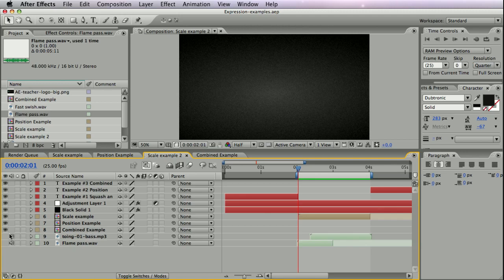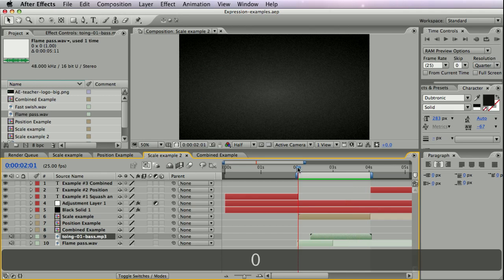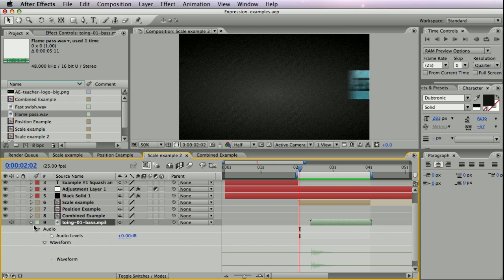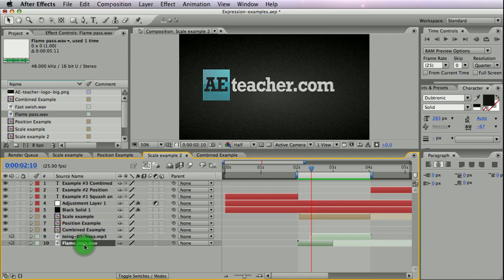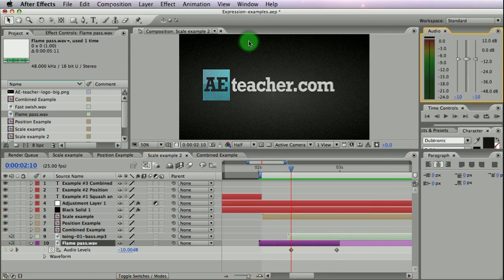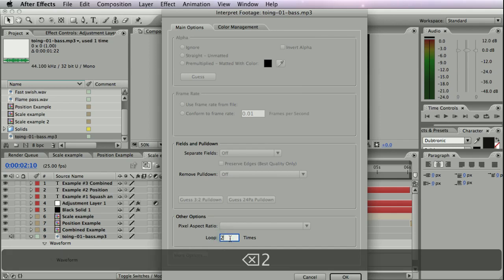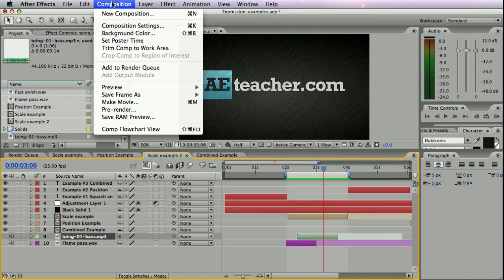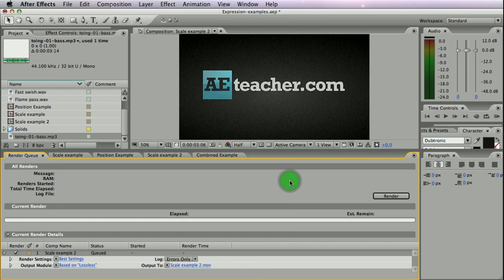Free Tutorial: Things you have to know when working with audio inside After Effects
Have you ever wandered why there are missing audio in your final rendered? Maybe you forgot to add audio in the first place, but most likely thatš not the case. If you're using with audio inside after effects here are some tips you need to know. How to preview audio alone inside After Effects, how to preview whole animation with audio, how to see Waveform, how to adjust audio levels separately for stereo channels, panning, how to loop audio inside After Effects, how to render with audio.